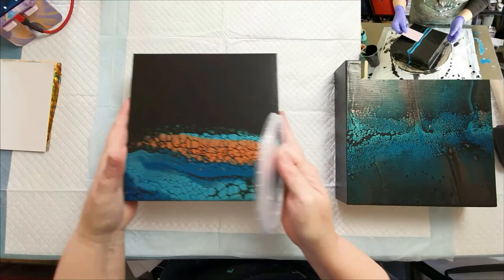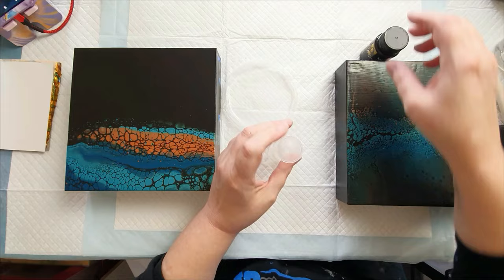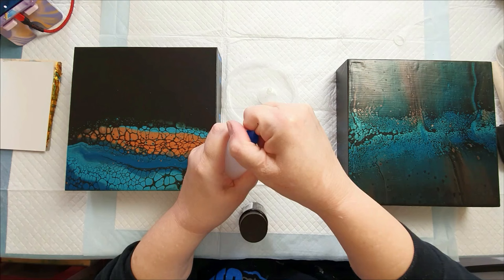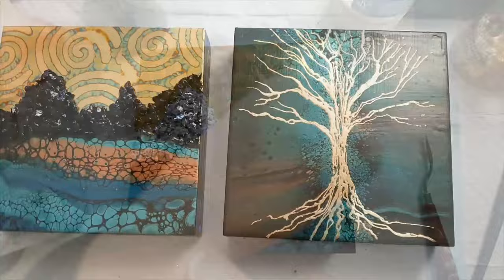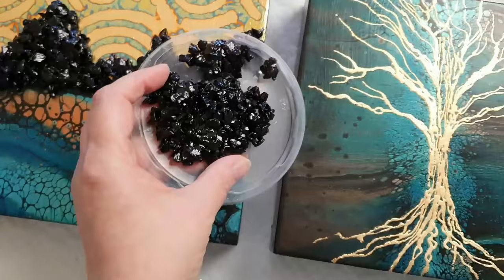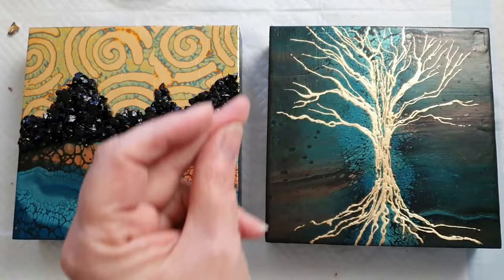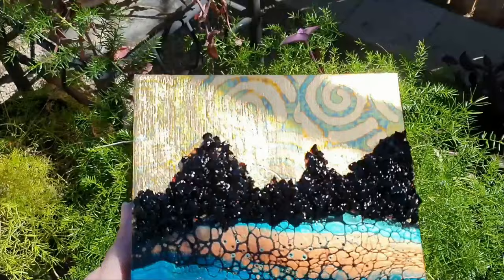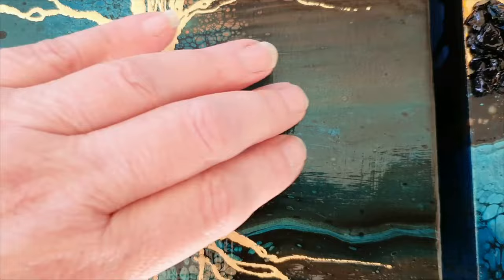Proof of Concept Part 2 - The Embellishments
I had a special 16x20 Mixed Media Painting in mind, but the size has now grown to 24x36 that I'm going to do (Which will probably air April 22nd as part of the @NateBrightArt Earth Day Collab) but first, I'm testing the colors, techniques, and other products I plan on using to determine how and if they will be used. Today is Part 2 where I'll be testing the embellishment products and how I want to apply them. Trust me when I tell you, it's better to waste a small amount of time and product doing a Proof of Concept than it is wasting lots of time and money jumping straight into a large project if you're not familiar with all the products or unsure where to start.

The full recipe and how I mix my paints for this technique, you can check out either of these videos

I can't wait to see you all in the Live Chats! 🥰💕

If you’d like to help out my channel so I can keep making videos, creating more art and trying new products for you to see, you can just click this link and donate any amount you’d like, big or small it all helps and goes directly back into the studio. Thank You in advance for doing so!

List of Supplies:
Crushed Glass from Micheals in the Floral Dep.
Artist's Loft Gloss Gell from Micheals
Mona Lisa Speedball Amazon
Spiral Gold leaf Amazon
Plain Gold Leaf Amazon
Non shedding Soft Cloths Amazon